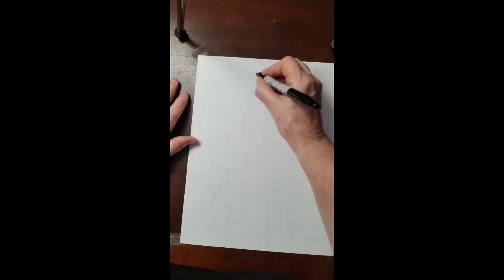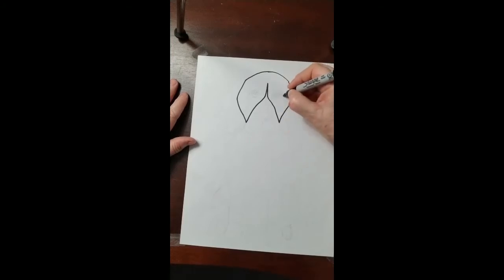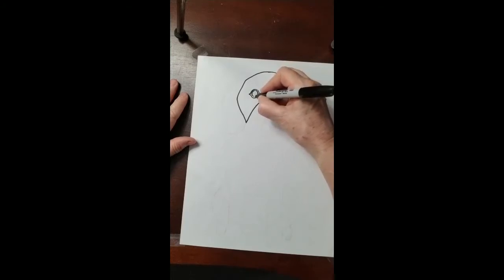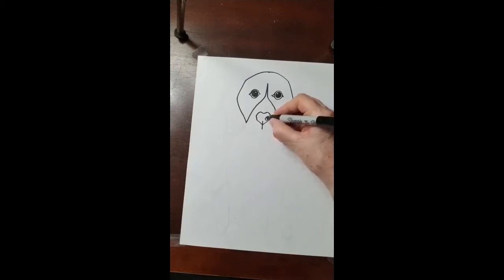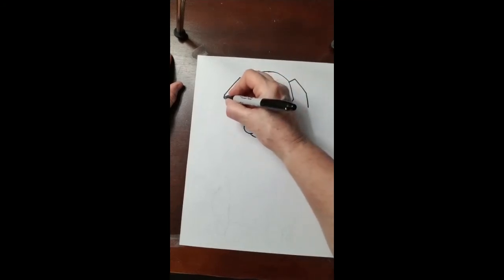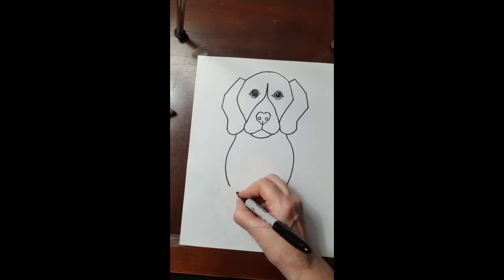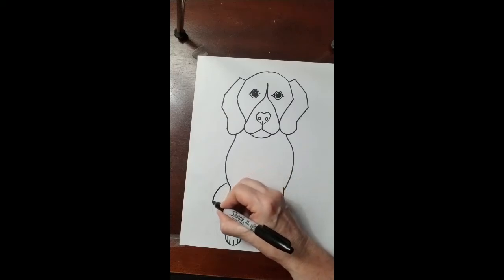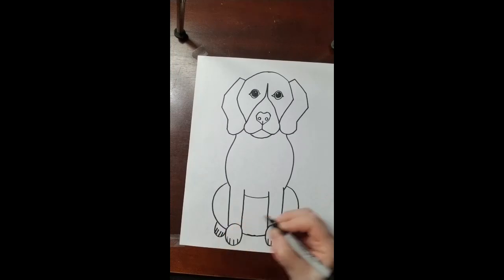Drawing Dracos' dog